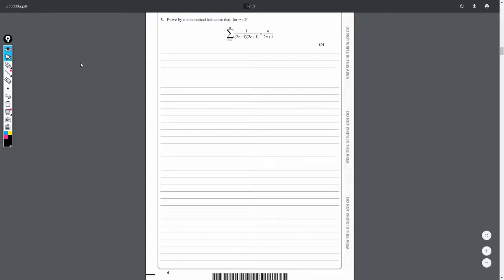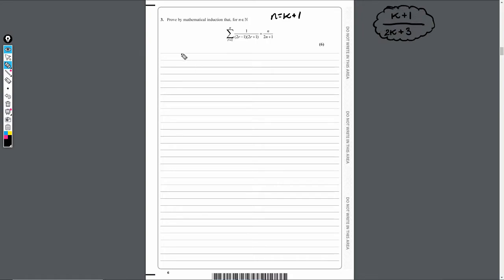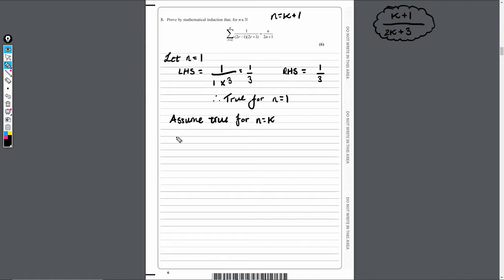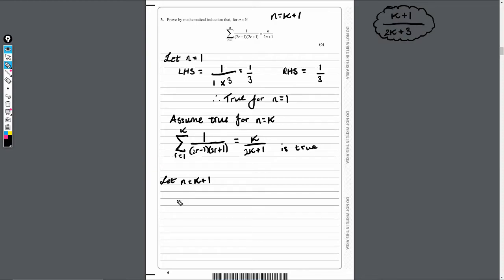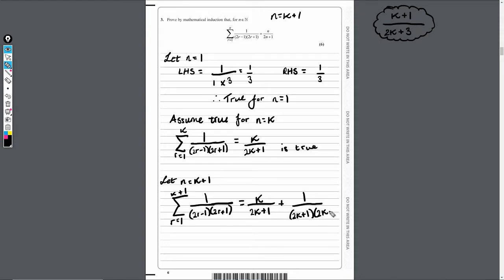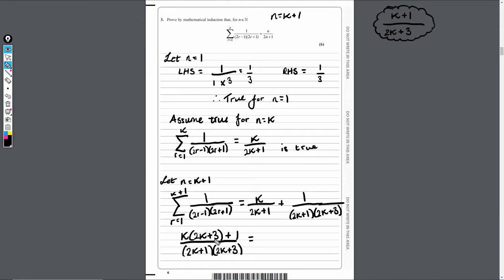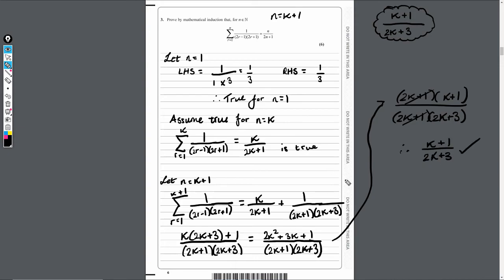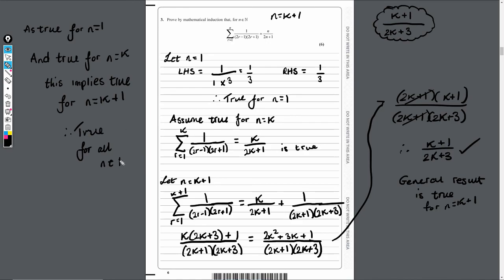Edexcel AS Level Further Maths: June 2019 Core Pure - Q3 (Proof by Induction)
Q3 from the Edexcel AS Level Further Maths Exam takes a look at proof by induction

Proof by induction is a very standard topic at AS Level Further Maths and is an important skill for any Mathematician going on to study Mathematics at university.

For more Core Pure revision and Further Maths revision for Edexcel then be sure to check my channel! I have already worked through the June 2019 Core Pure 1 and Core Pure 2 Exams! :)